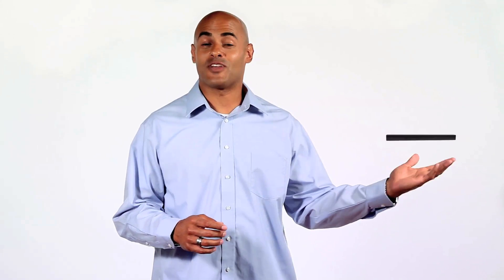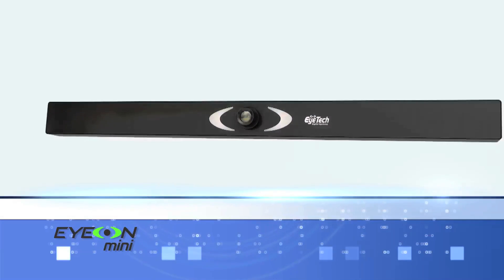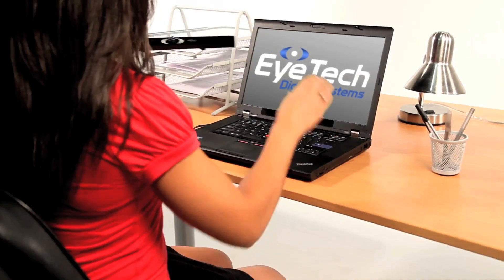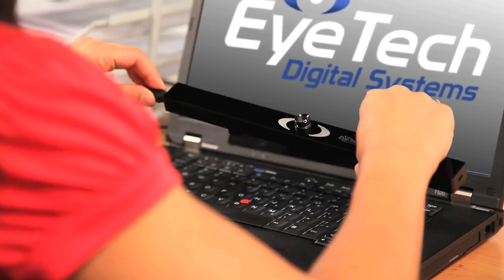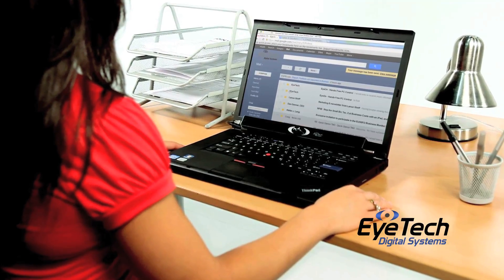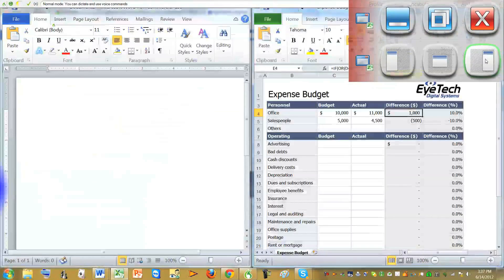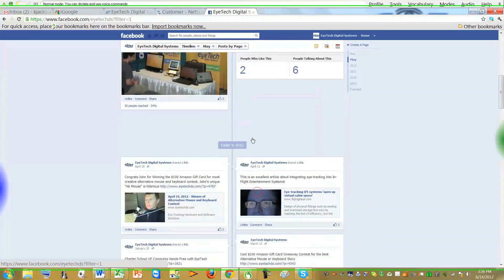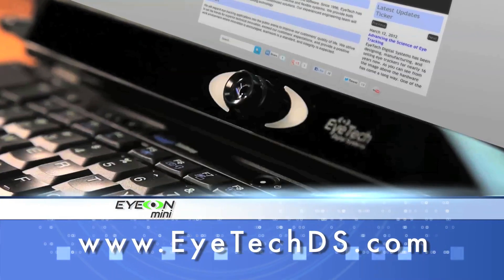Ergonomic Mouse - EyeOn Mini - Point And Click With Your Eyes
Fast & Natural Ergonomic Mouse! Use the EyeOn mini as your mouse to point and click and voice dictation software as your keyboard to type. with a 60-day money back guarantee.